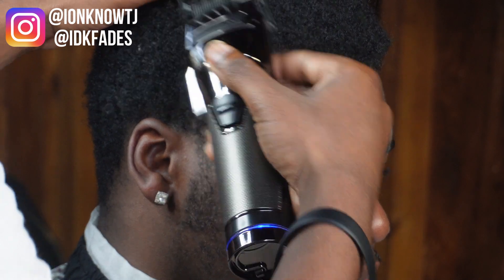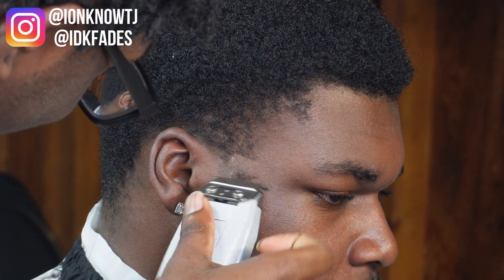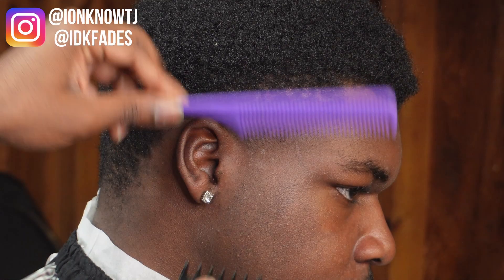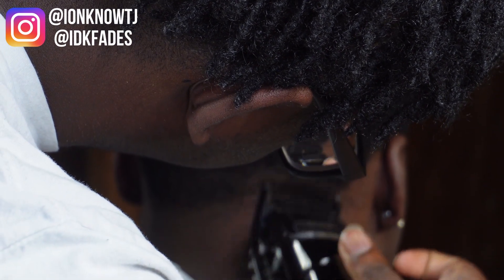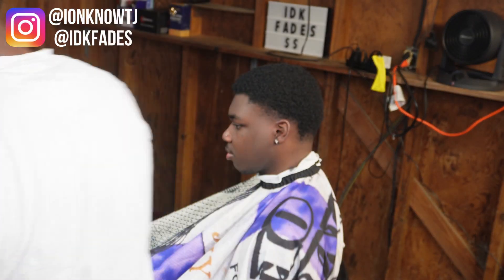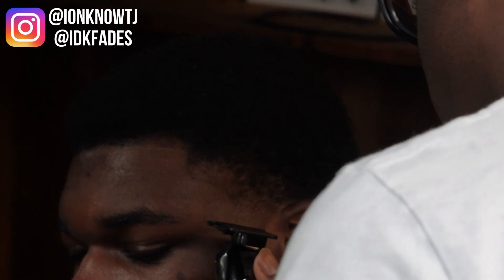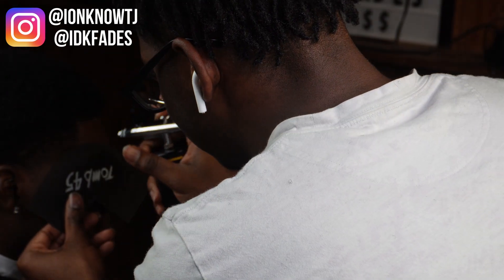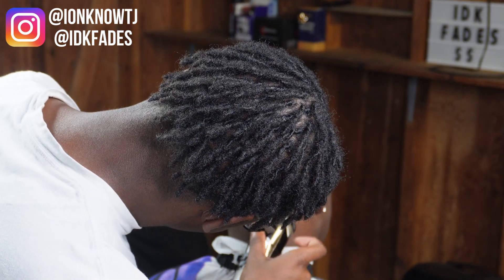HIS C-CUPS WENT MISSING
TODAY I DID A LOW TAPER ON A CLIENT WITH THIN C CUPS